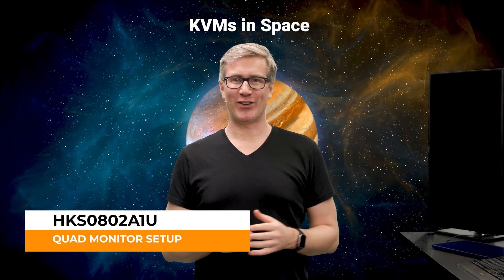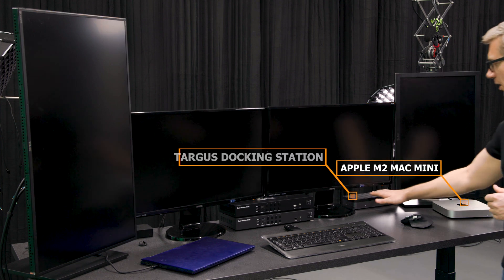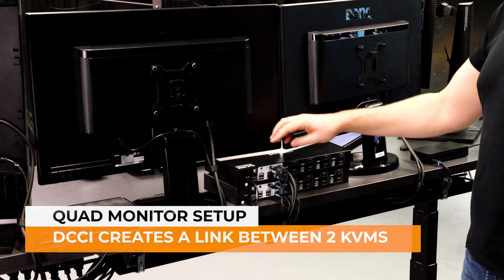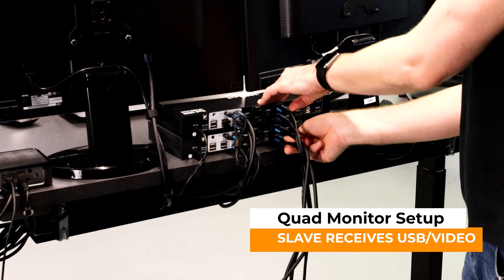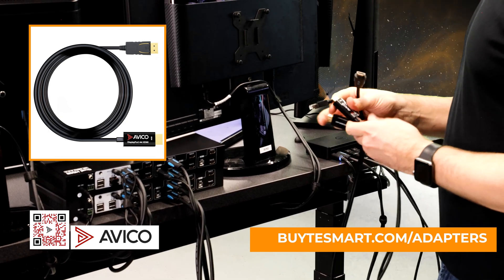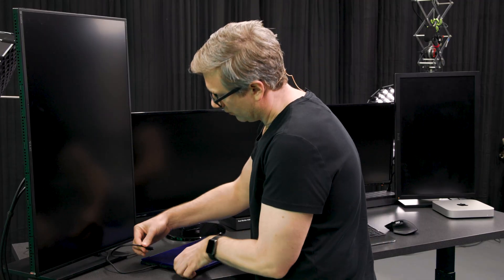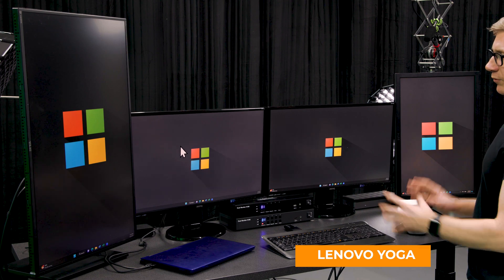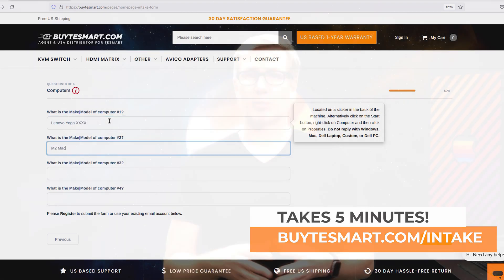Maximize Your Workspace: A Guide to 4 Monitor Setup with KVM Switch for Windows 11 & Mac Mini Users!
Dual Monitor USB 3.0 KVM

4 Monitors setup using an M2 Mac Mini & Windows PC Laptop, the ultimate quad monitor setup that will transform your workstation into a productivity powerhouse. With a quad monitor stand and docking station, you'll have plenty of screen real estate to multitask like a pro. Our quad-monitor gaming setup is perfect for immersive gaming experiences, while our quad-monitor trading setup is ideal for day traders who need multiple screens to keep up with market trends.

We'll be exploring various quad monitor setup ideas, including a quad monitor laptop setup that's perfect for on-the-go productivity. Our quad monitor desk setup is perfect for those who work from home, while our quad monitor KVM switch allows you to switch between multiple computers with ease.

We'll also be discussing the benefits of a quadruple (4) monitor setup including increased productivity and improved workflow. Whether you're a MacBook Pro user or a Windows 11 enthusiast, we'll show you how to set up a multi-monitor KVM switch that's tailored to your needs.
TESmart KVM Switch 4 Computers 2 Monitors, 4 Port HDMI KVM Switch Dual Monitor, EDID, UHD 4K@60Hz, Support Cascading for Quad Monitor, Stereo Audio, Hotkey Switching, Monitor Switcher Box. HKS0802A1U Review

-For a list of recommended accessories.